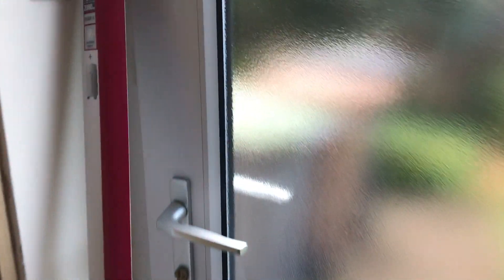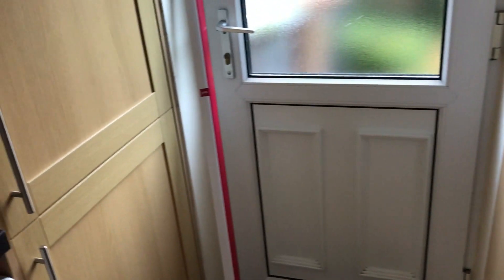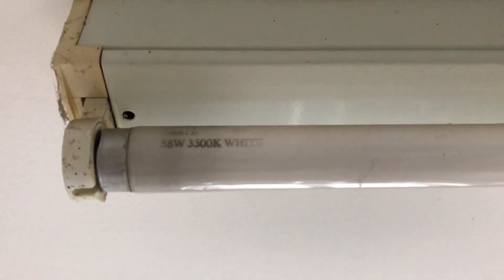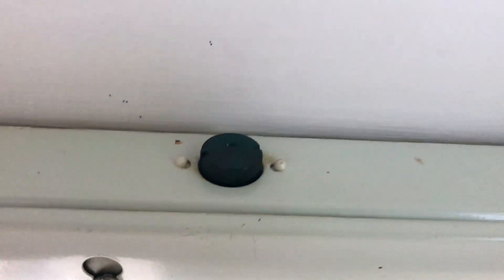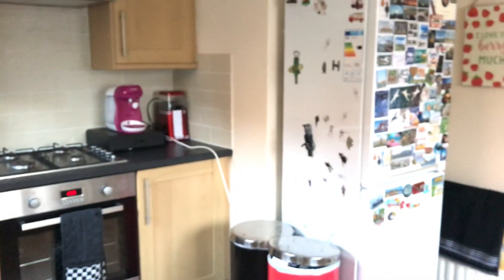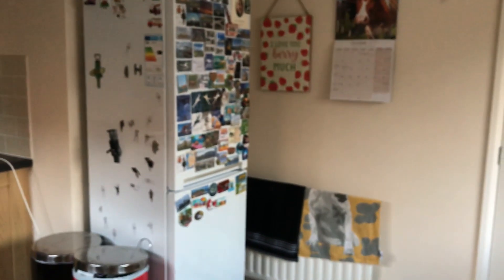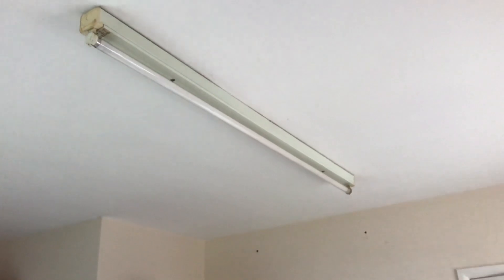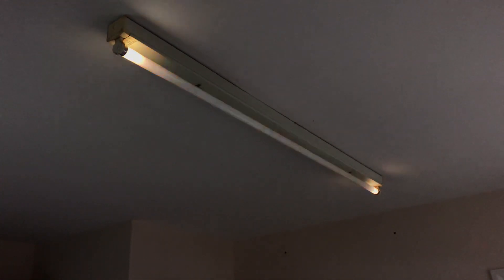5" Cromptom Crompack 58W T8 Fluorescent Battern